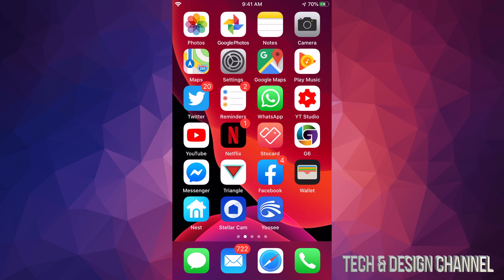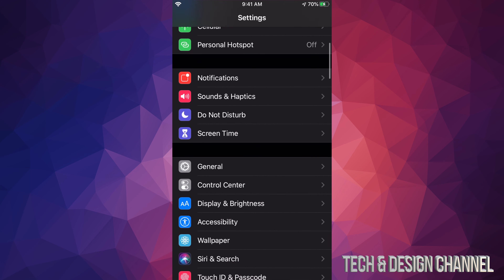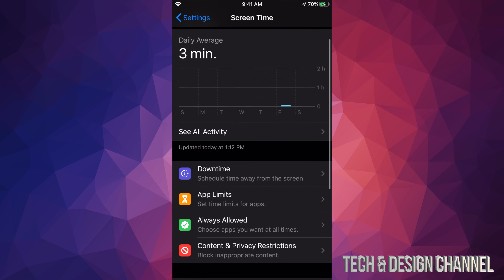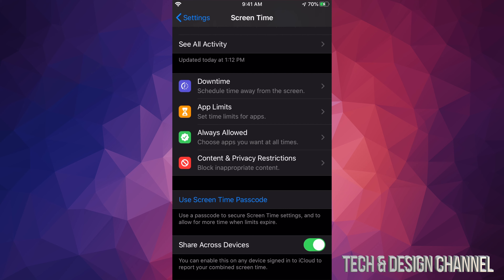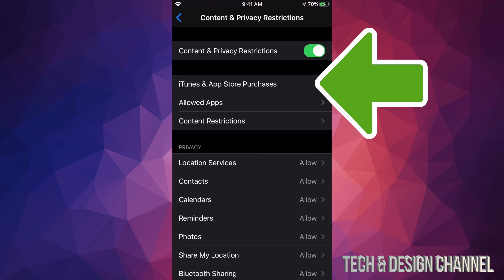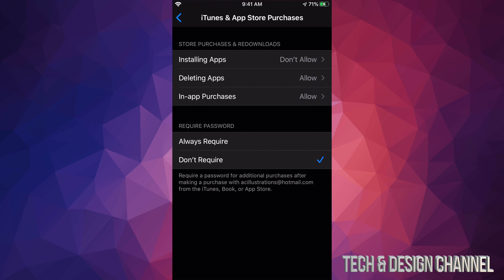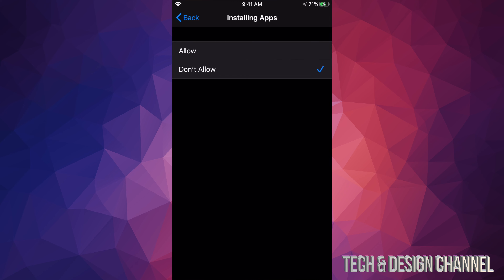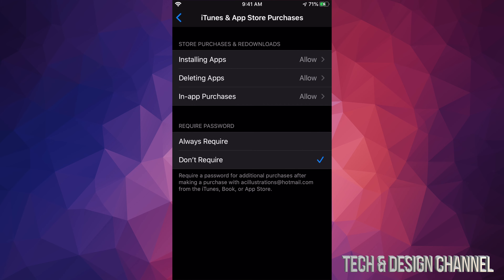iPhone won’t download apps - FIX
Download & Install app fix for iPhone | Turning off restrictions